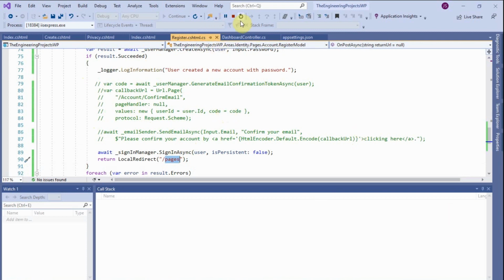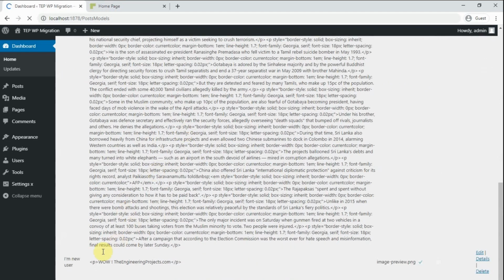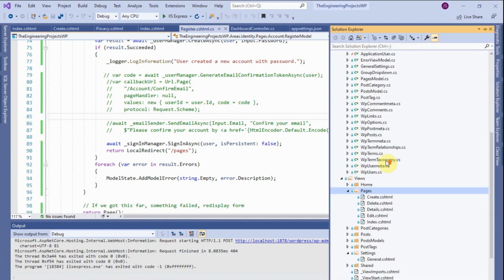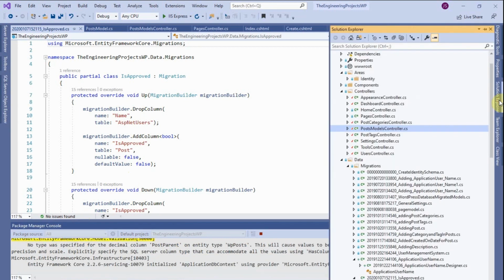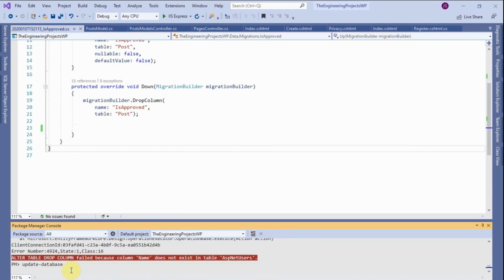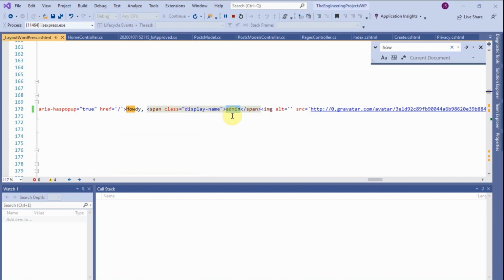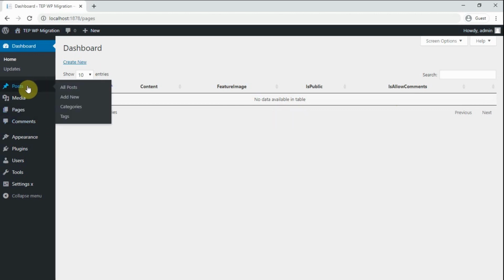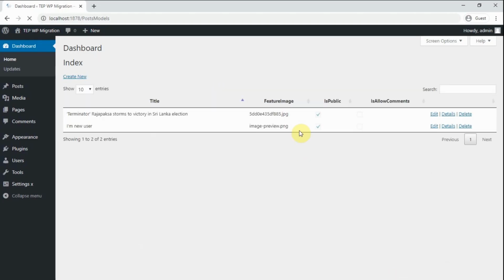✔️ WP to ASP.NET Core TEP Project Enabled User Registration on Azure WEB APP Service